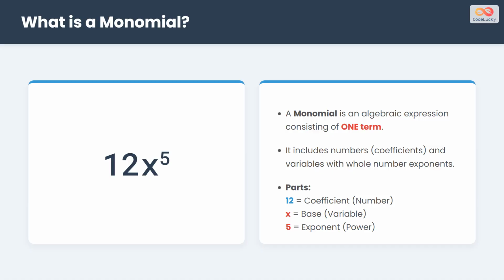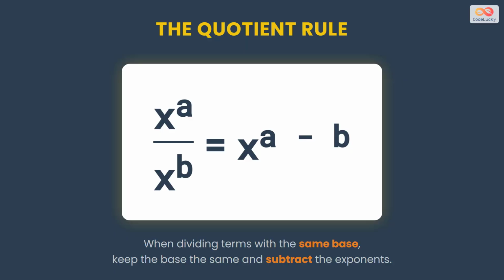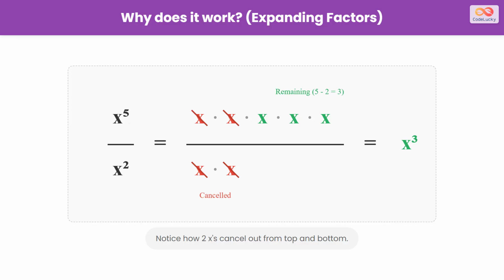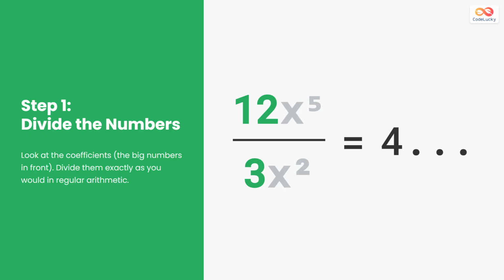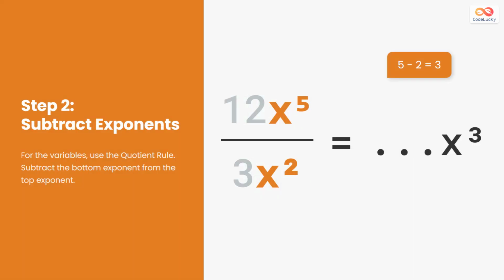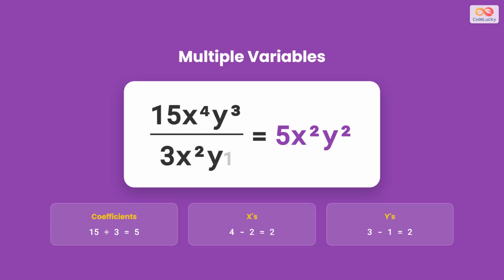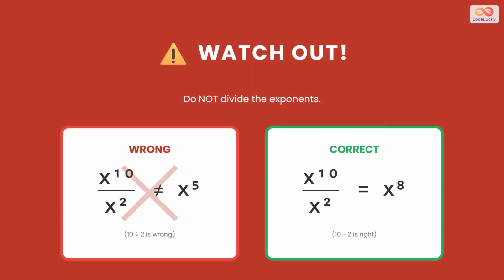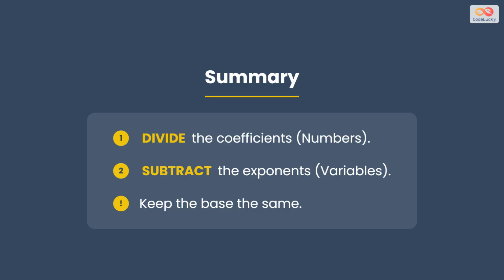Dividing Monomials by Monomials: Quotient Rule Explained | Algebra Basics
Learn how to divide monomials using the Quotient Rule in this easy-to-follow Algebra tutorial! 🧮 We break down the process into two simple steps: dividing coefficients and subtracting exponents.

Whether you are a beginner or just need a quick math refresh, this video will help you master dividing algebraic expressions with variables. We cover single variable examples and multiple variable problems.

Key Topics Covered:
🔹 What is a Monomial?
🔹 The Quotient Rule Formula
🔹 Step-by-Step Division Strategy

Perfect for middle school and high school math students! 🎓

Chapters:
00:00 - Dividing Monomials Using the Quotient Rule
00:14 - What is a Monomial?
00:33 - The Quotient Rule Formula
00:49 - Why does it work? (Expanding Factors)
01:10 - The 2-Step Strategy
01:24 - Step 1: Divide Coefficients
01:39 - Step 2: Subtract Exponents
01:55 - Example 1
02:13 - Example 2: Multiple Variables
02:35 - Common Mistake
02:53 - Summary
03:08 - Outro